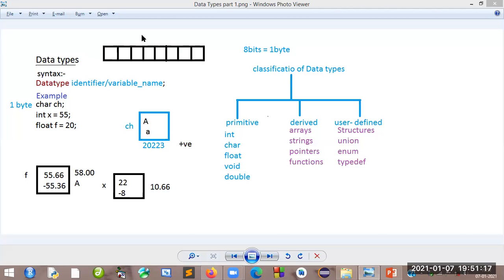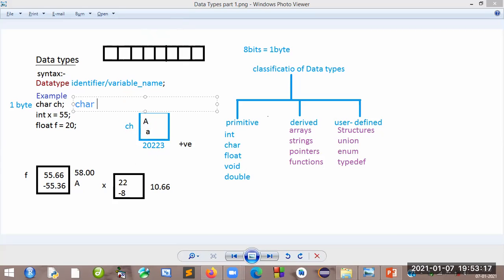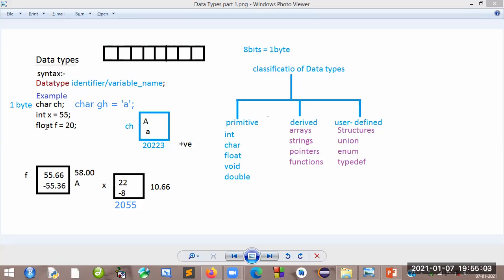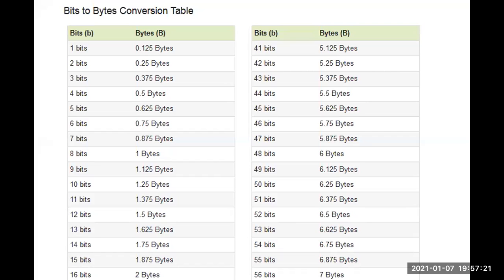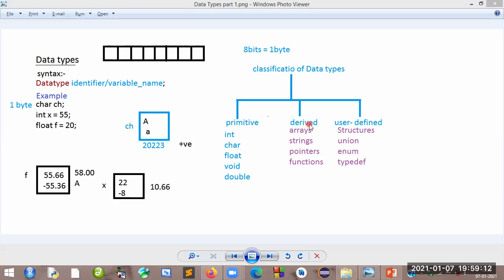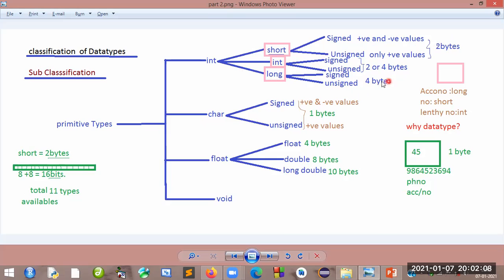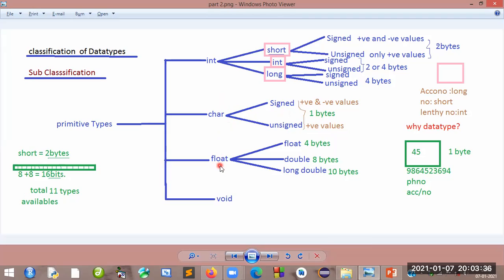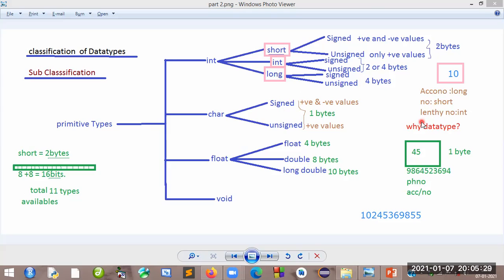DATA TYPES 2